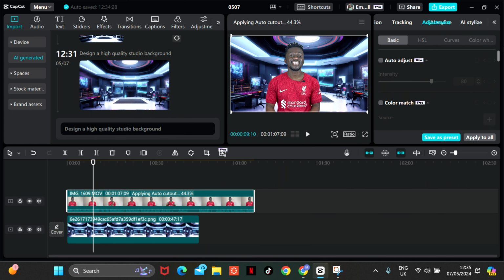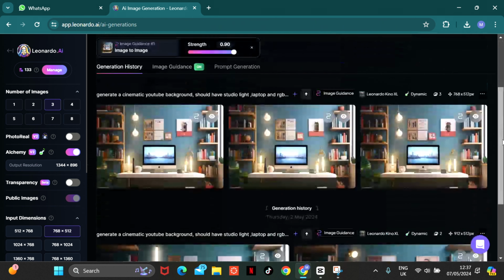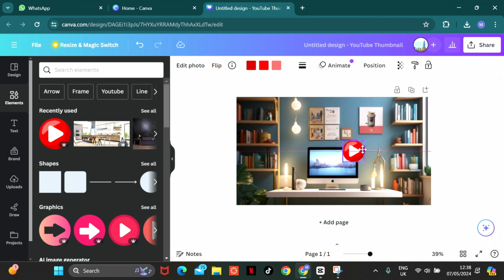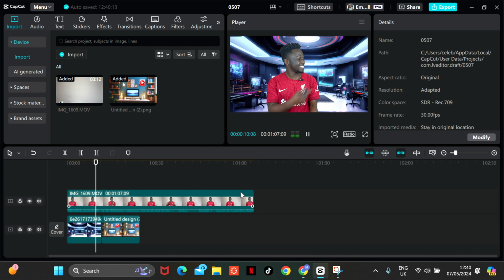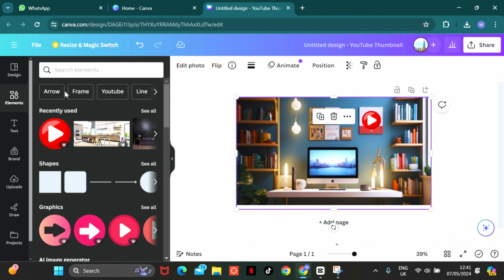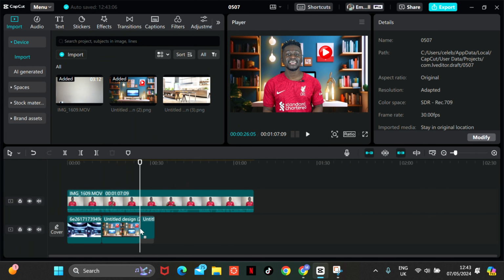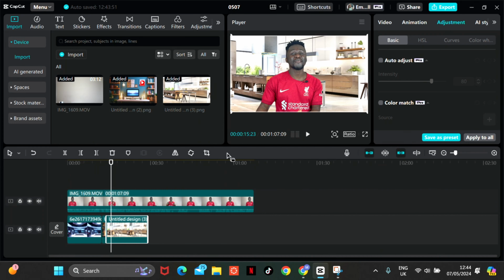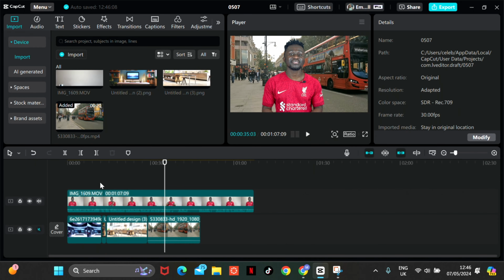CREATE A FAKE YOUTUBE BACKGROUND FOR FREE | YOUTUBE VIDEO SETUP USING AI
YouTube Studio background creation. In this video, I will show you how to change your YouTube studio background for free in just a few simple steps.

Whether you're a content creator looking to refresh your channel's branding or just want to personalize your YouTube experience, this video is for you. We'll walk you through the entire process, from finding the perfect background image to applying it to your channel.

No need for expensive software or design skills - we'll guide you through the entire process, making it easy and accessible for everyone. Plus, it's completely free!